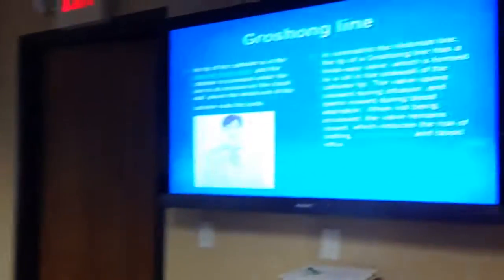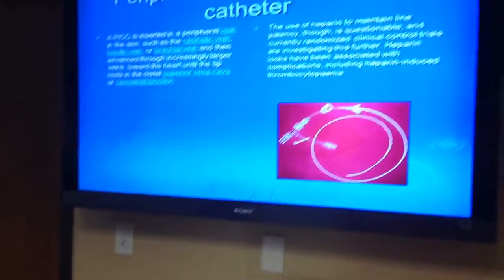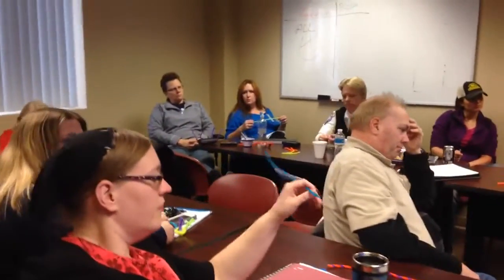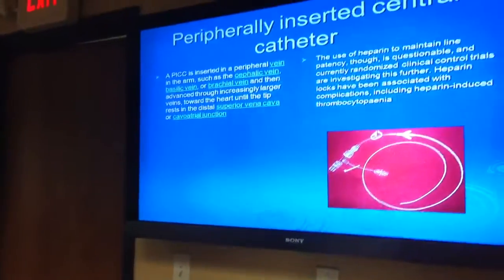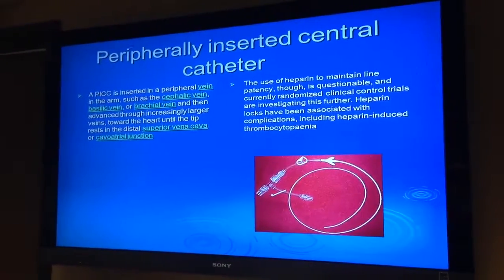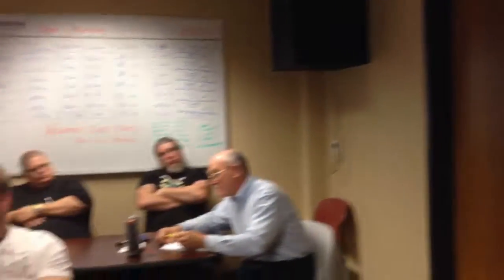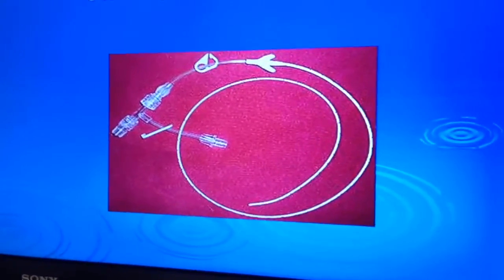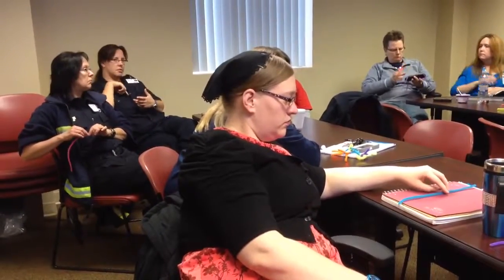IV Port Access LMC EMS Oct 30-2